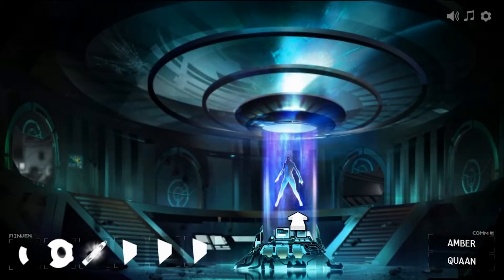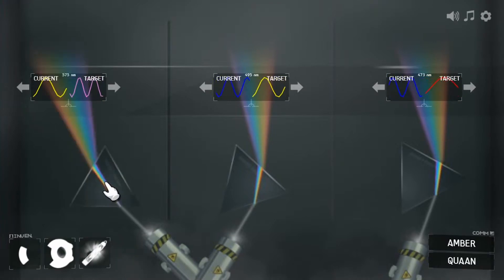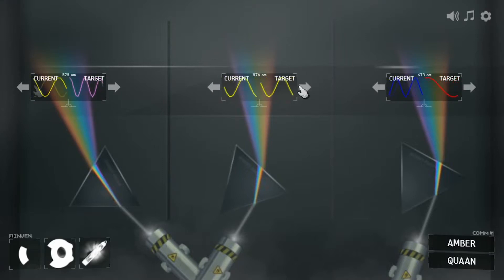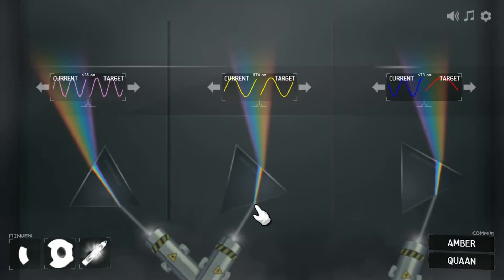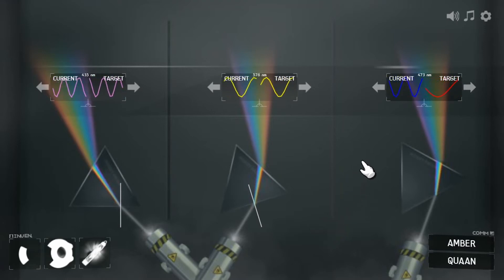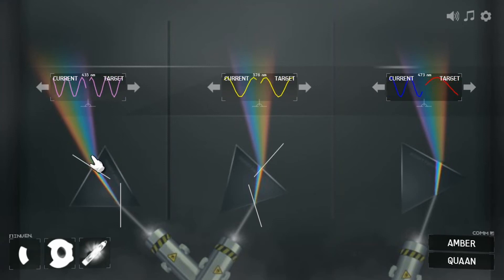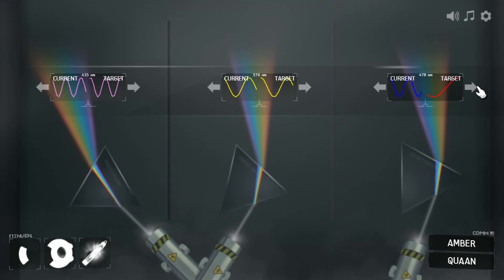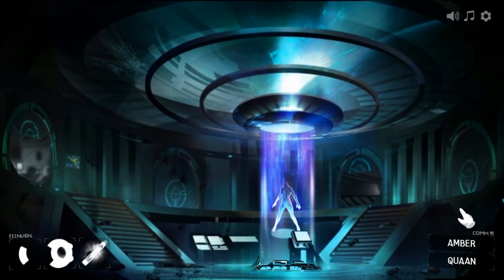ABC Zoom - Prisms & refraction science explained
In this part of the online game ABC Zoom, players find the colour of visible light that a receiver is tuned to by matching the wavelengths of the receiver and the light.

Key concepts: visible light spectrum, electromagnetic radiation, wavelength, refraction, prisms, receiver, rainbow.